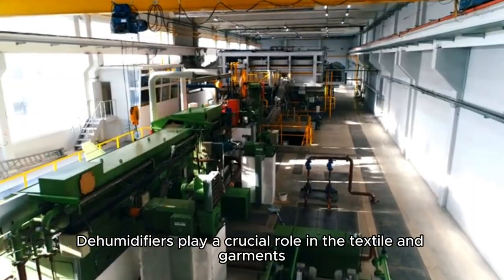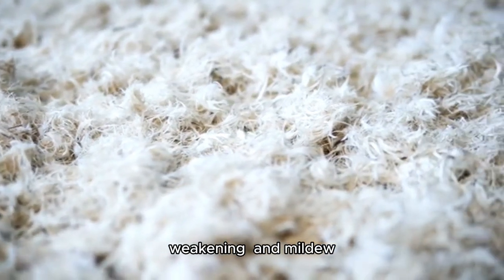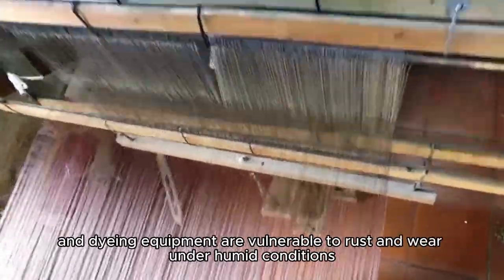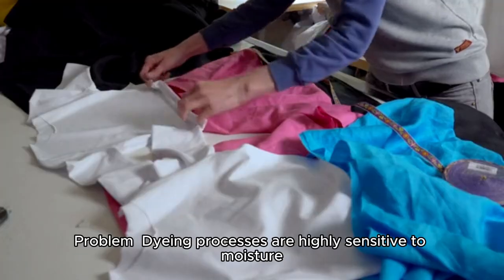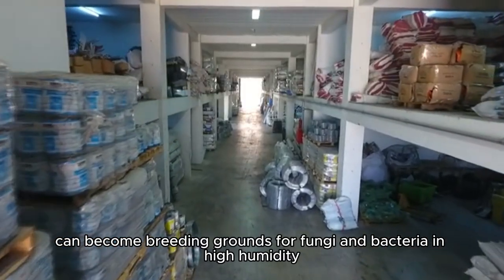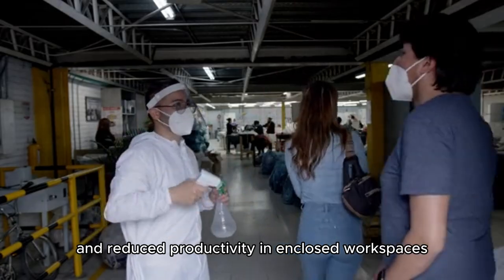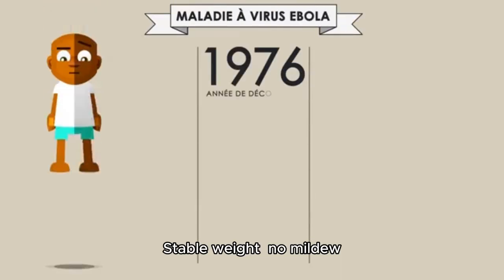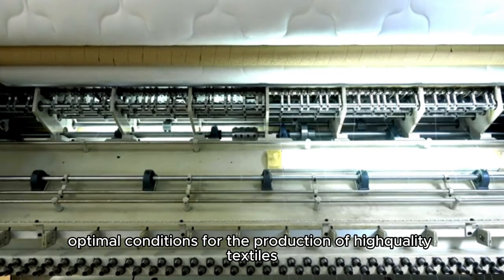Dehumidifier for textiles and garments industry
Are humidity problems wreaking havoc on your textile or garments production in Bangladesh? Discover how industrial dehumidifiers can master moisture, safeguard fabrics, enhance dye quality, and prolong machine lifespan.